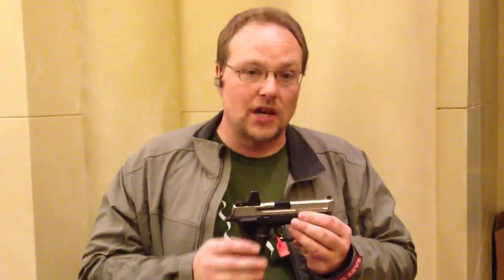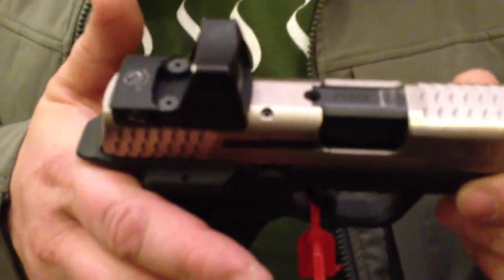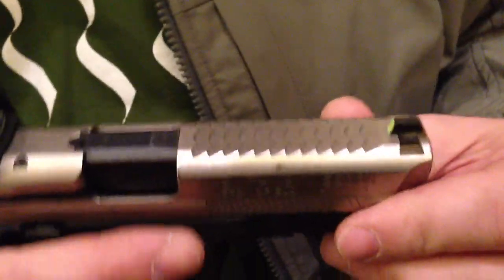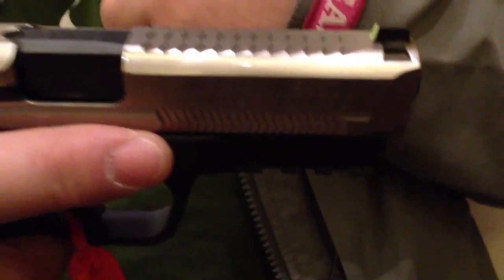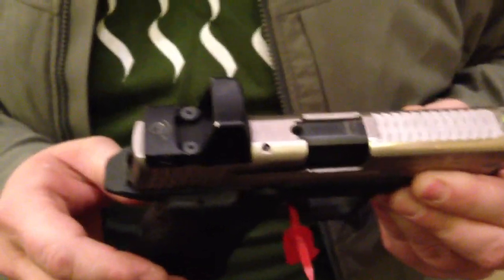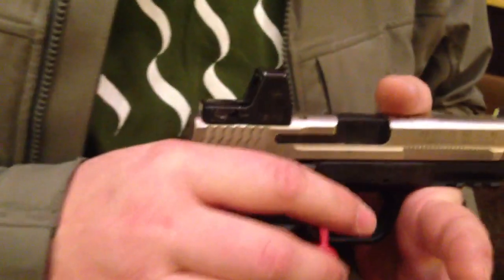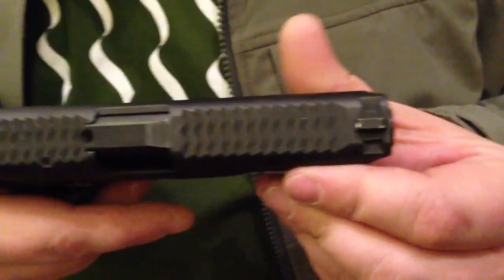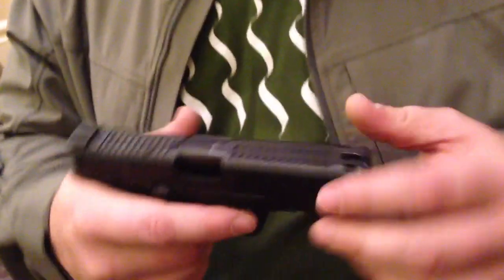SHOT Show 2013: Custom M&P and Glock work from ATEi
Doug of ATEi talks about some of the custom work offered by ATEi